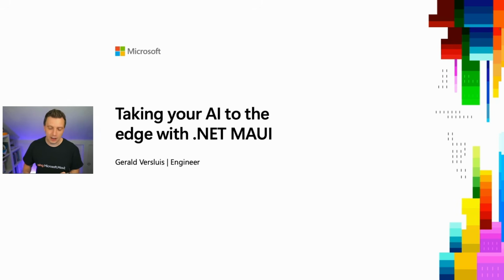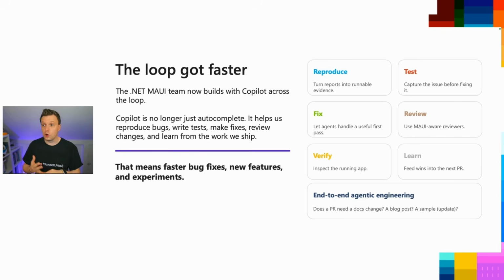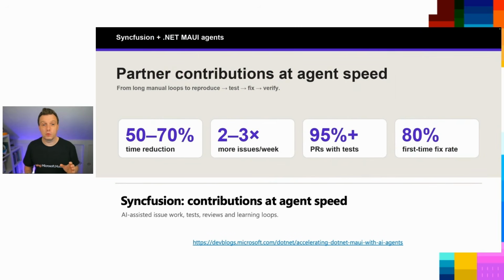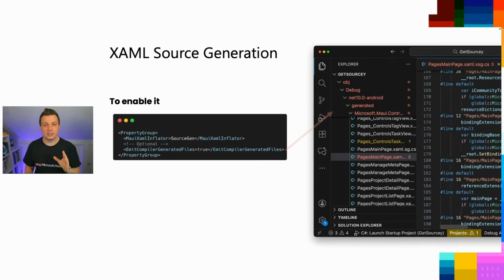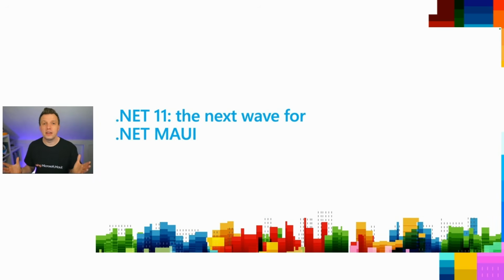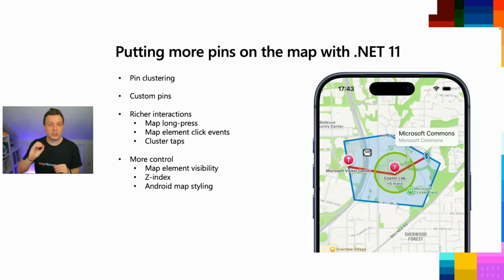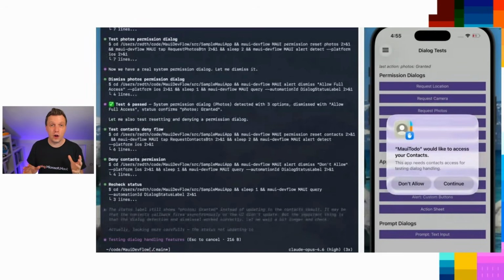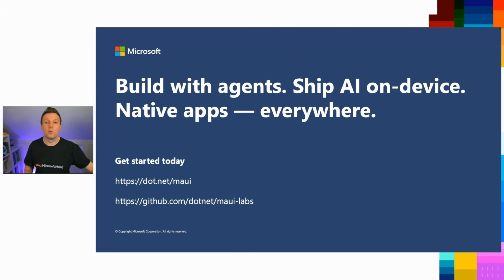Taking your AI to the edge with .NET MAUI | OD803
AI is transforming both what we build and how we build it. Learn how .NET MAUI developers can bring AI to the edge using local models and on-device capabilities across mobile and desktop, while understanding the role of cloud AI. We’ll cover the impact on privacy, performance, and UX, explore .NET 10 features and what’s coming in .NET 11, and show how AI-powered tools and agentic workflows like DevFlow can accelerate app development.

𝗦𝗽𝗲𝗮𝗸𝗲𝗿𝘀:
 * Gerald Versluis

OD803 | English (US) | Developer tools & frameworks

Chapters:
0:00 - Introduction to Taking AI to the Edge with .NET MAUI
00:00:34 - Overview of .NET MAUI and Blazor Hybrid Capabilities
00:04:21 - How .NET MAUI Team Uses Copilot for AI-Enhanced Development
00:08:01 - Community Involvement, MAUI Days, and MAUIverse Initiatives
00:13:00 - Partnerships with Syncfusion, Uno, and Avalonia Expanding MAUI
00:15:21 - Focus Areas in .NET MAUI 10: Stability, Performance, and XAML Enhancements
00:21:00 - .NET MAUI 10 New Features: SafeArea API, Android Material 3, and Service Releases
00:27:02 - Upcoming Enhancements in .NET 11: CoreCLR, Simplified CLI, and New Controls
00:34:31 - MAUI Labs: Integrating AI with Essentials.ai and DevFlow Tools
00:43:00 - MAUI Sherpa, Release Schedule, and Closing Remarks on AI-powered Cross-Platform Development